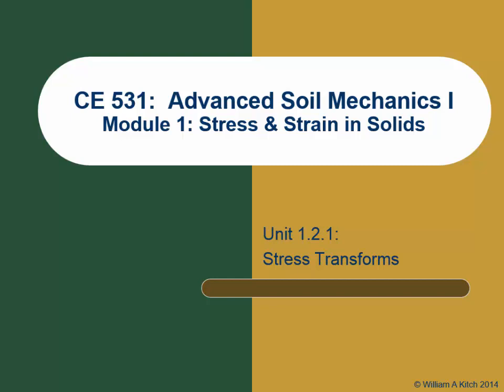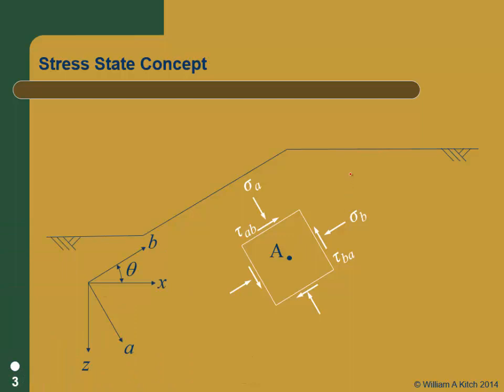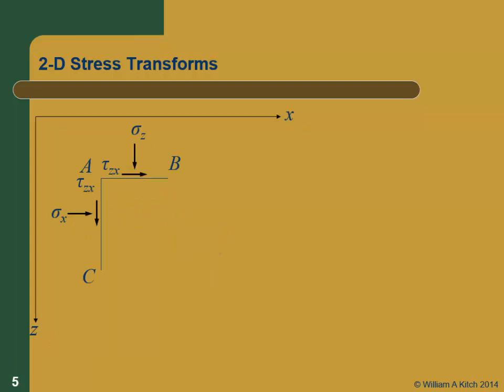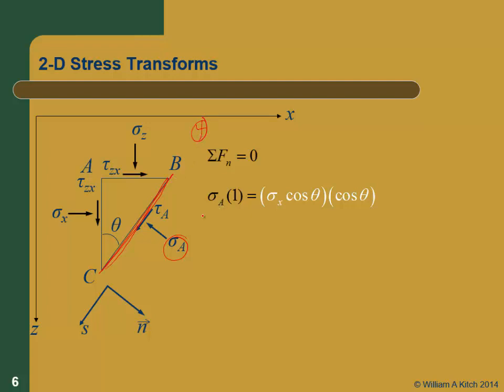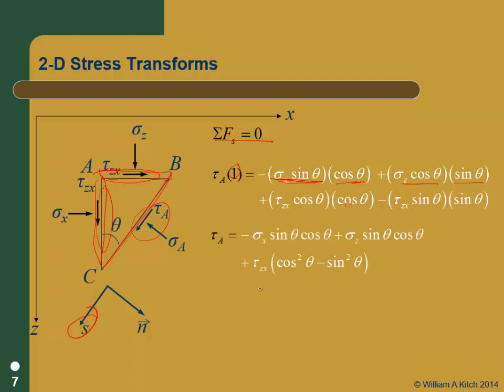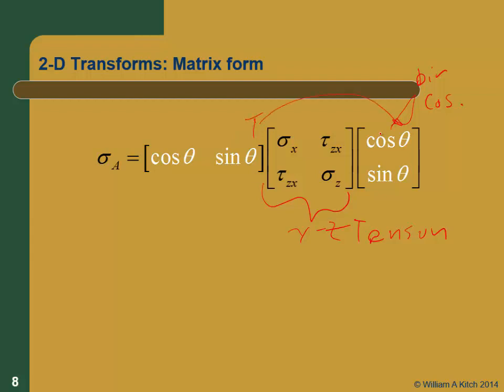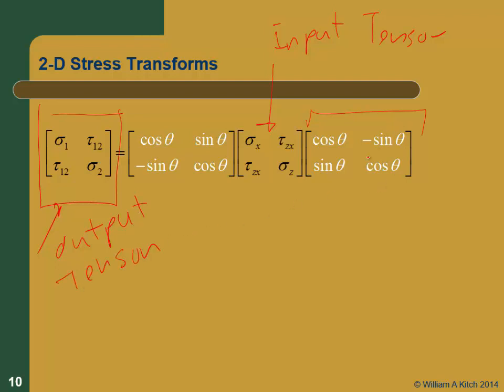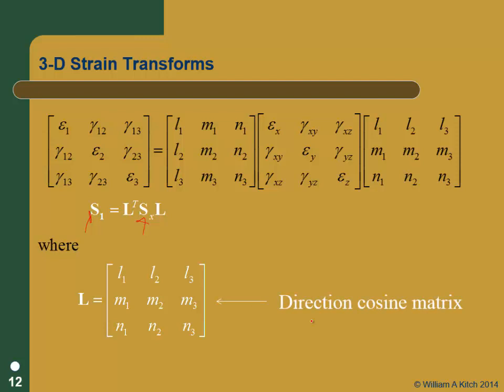CE 531 Mod 1.2.1: Stress Transforms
CE 531 Class presentation on stress transformations